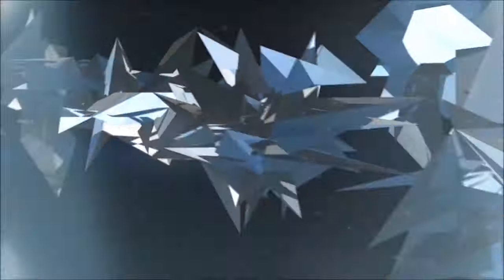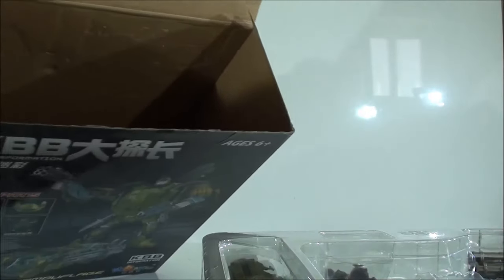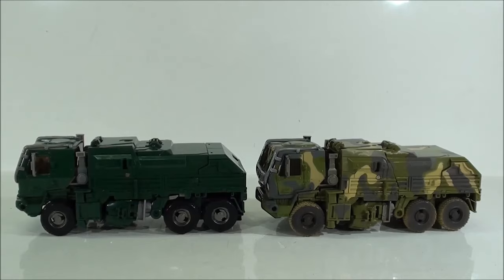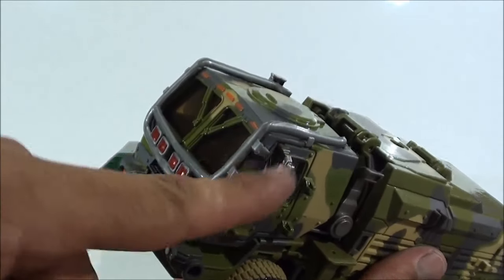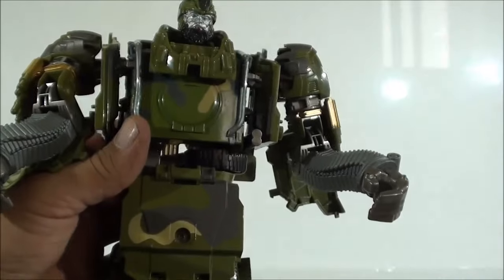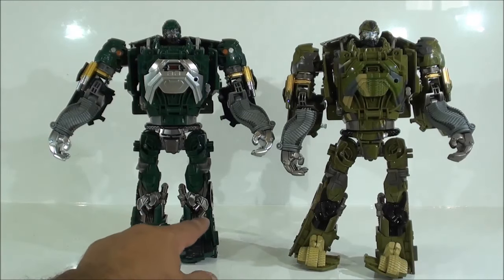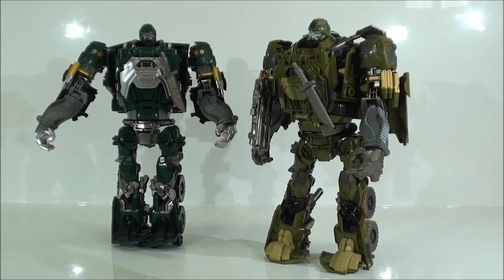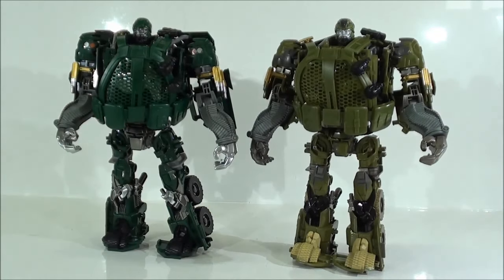Review de Transformers Hound Kubianbao versión camuflaje Age of Extinction por Javitron en Español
Ya saben que todas las figuras que reviso las pueden encontrar en Iacon Toys:
Un saludo!